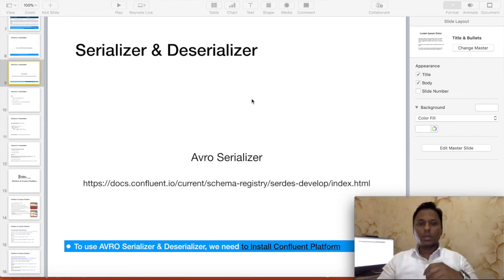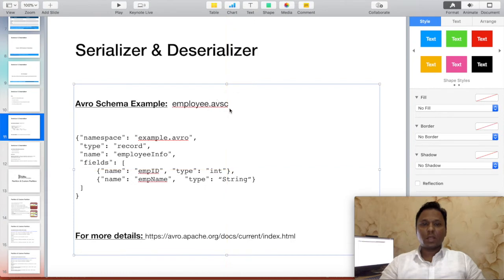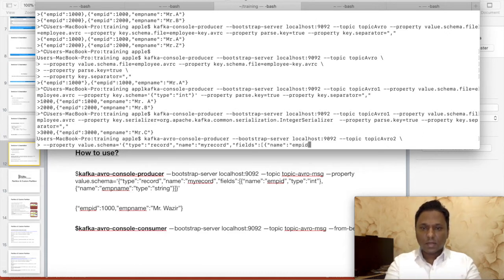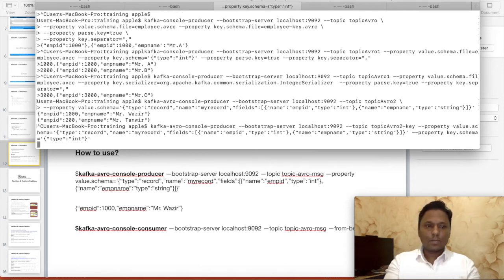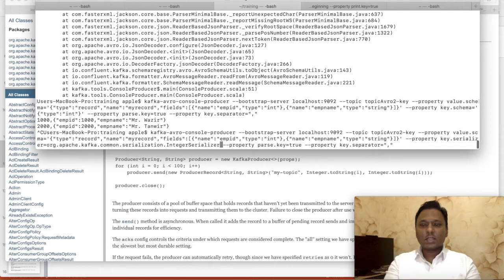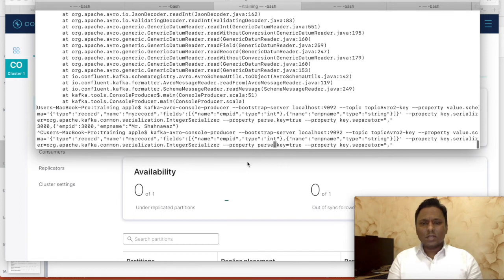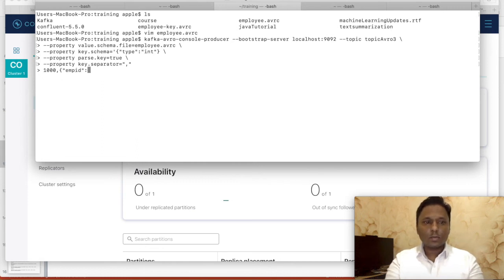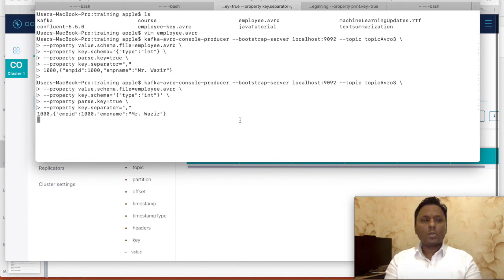5 1 AvroSerializer Avro Console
We will learn Avro Serializer, installation of confluent platform as well. We will also explore Kafka-avro-console-producer and kafka-avro-console-consumer tools to produce and consume the the data in avro format. These tools are used for testing purpose.